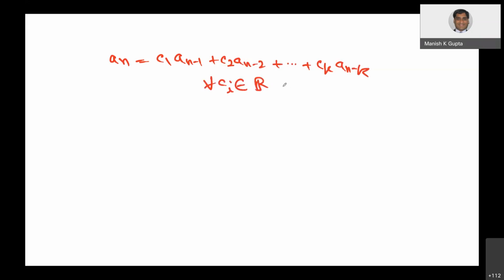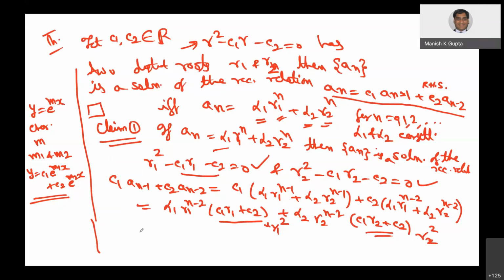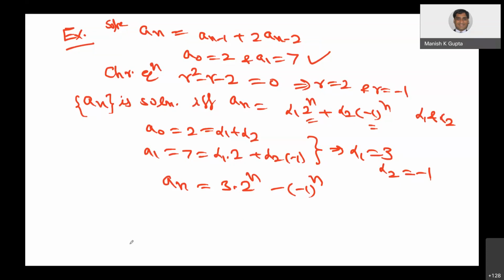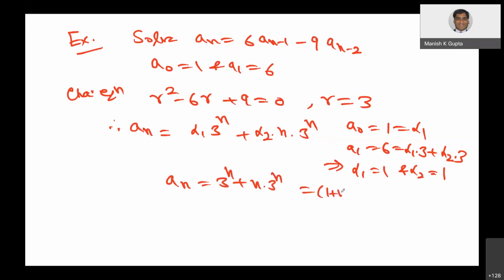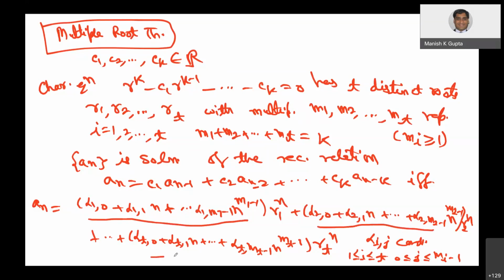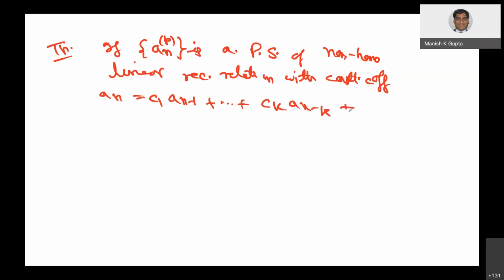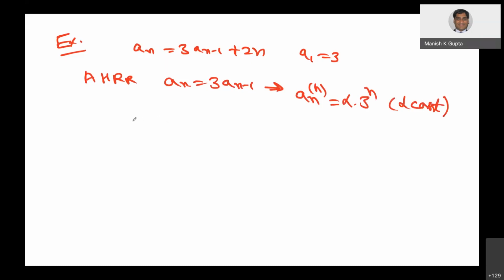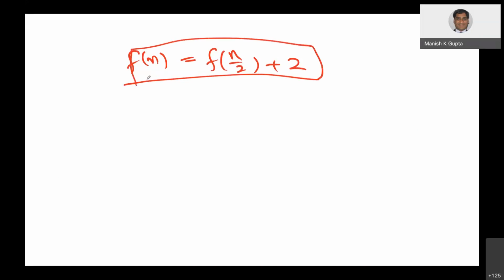SC 205 Discrete Mathematics Spring 2021 Lecture 19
Lecture on Discrete Mathematics

Topic: Recurrence Relations